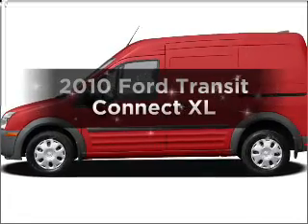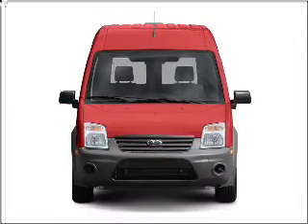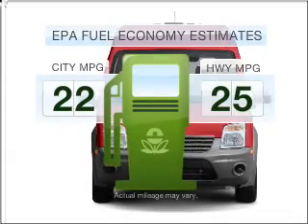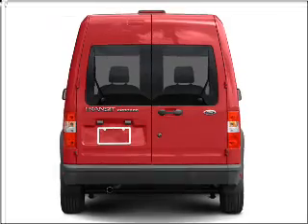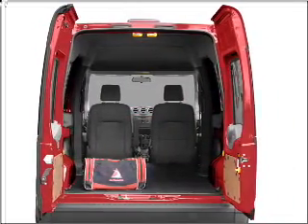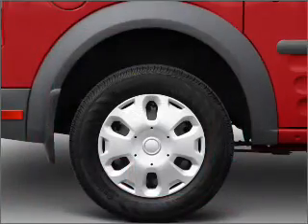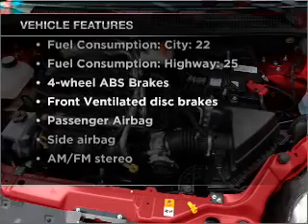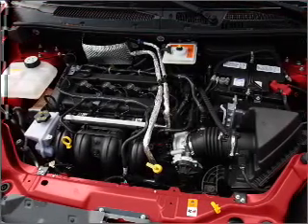2010 Ford Transit Connect - Eatontown NJ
Year: 2010
Make: Ford
Model: Transit Connect
Trim: XL
Engine: 2.0 liter inline 4 cylinder 16 valve
Transmission: 4-Speed Automatic
Color: Frozen White
Mileage: 10
Ad